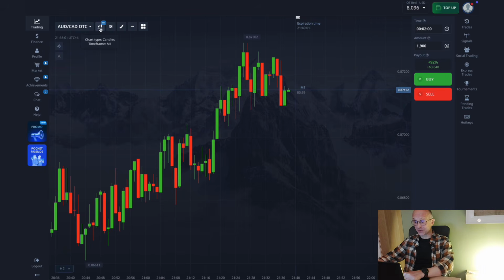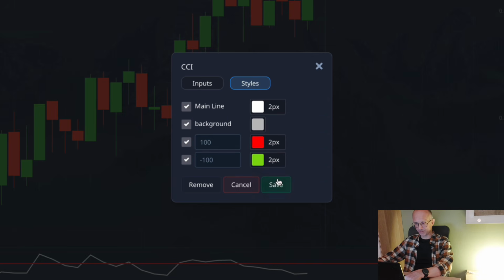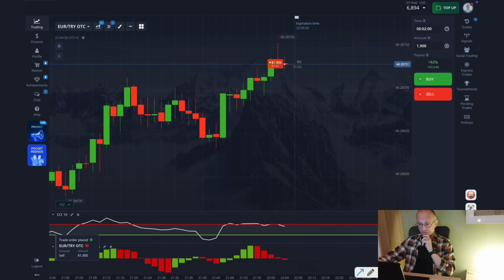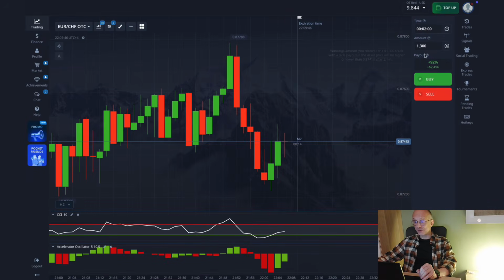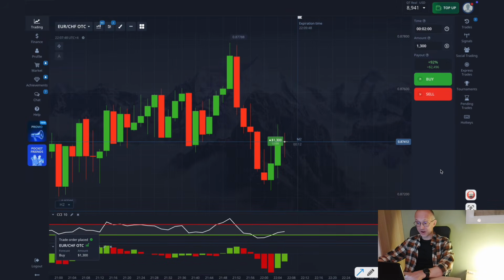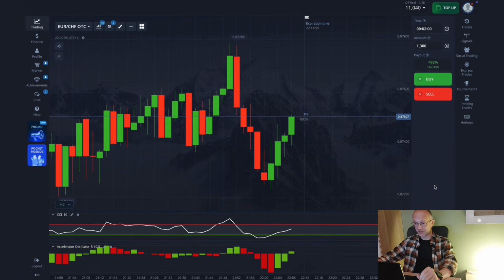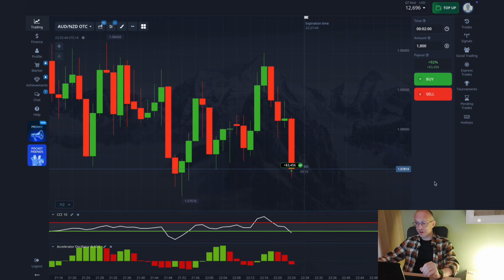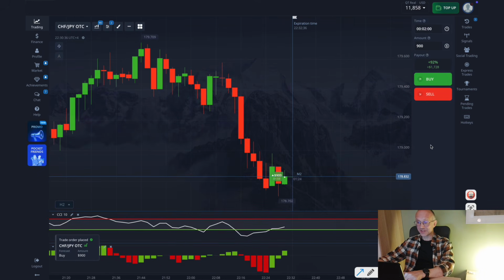HOW TO STOP LOSING on Pocket Option [CRAZY TRICK for Binary Options Trading]